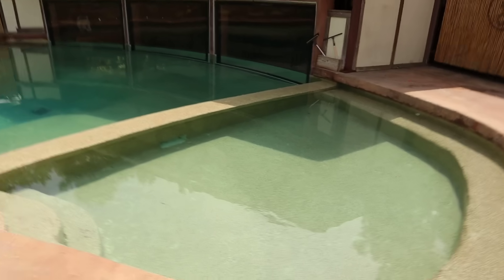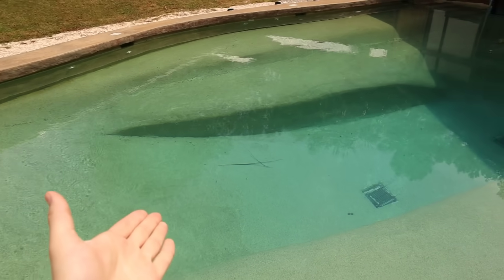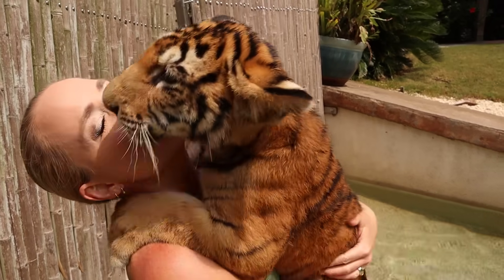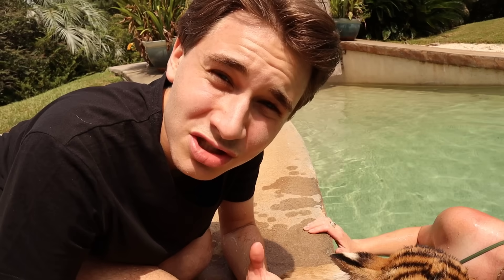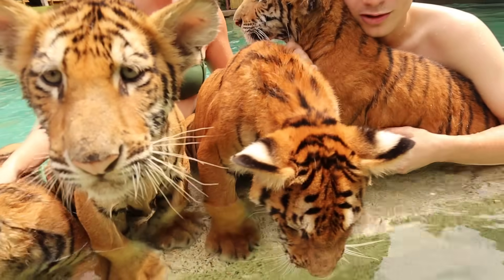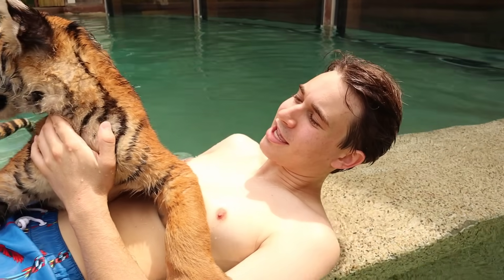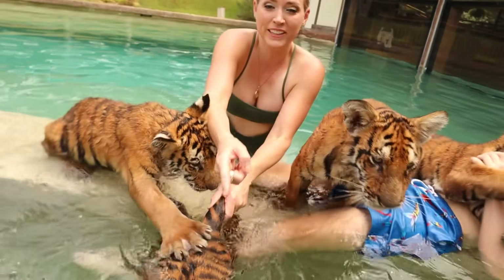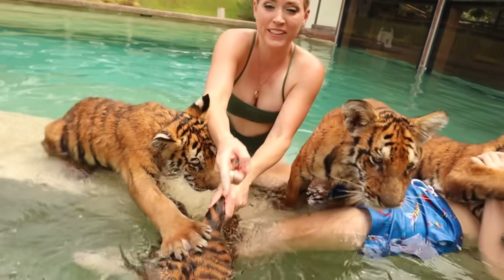BABY TIGERS GO SWIMMING IN GIANT FRESHWATER LAGOON ! WHAT HAPPENS ?!